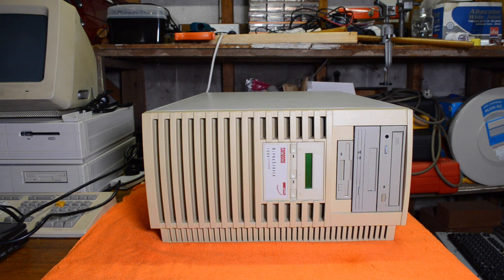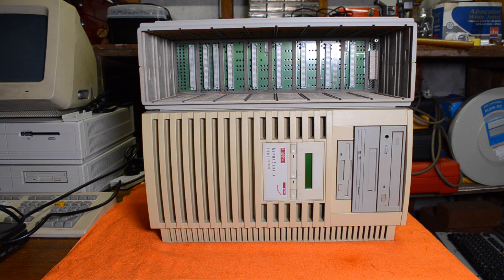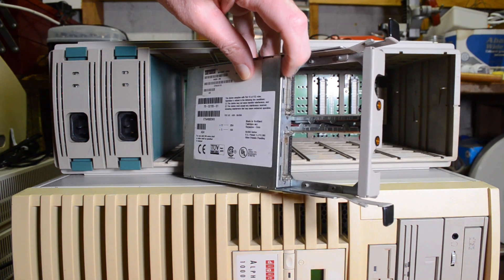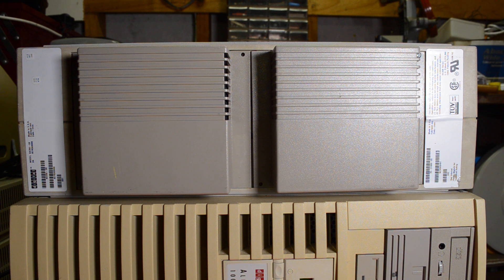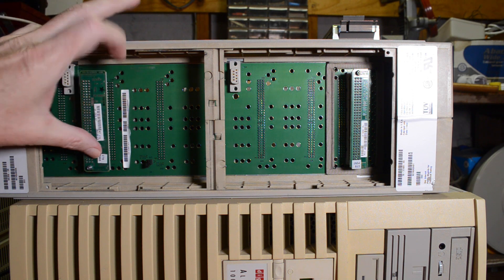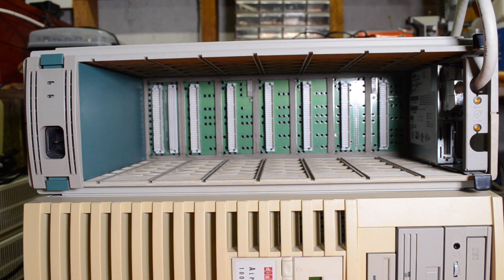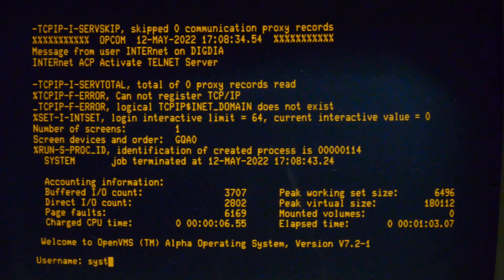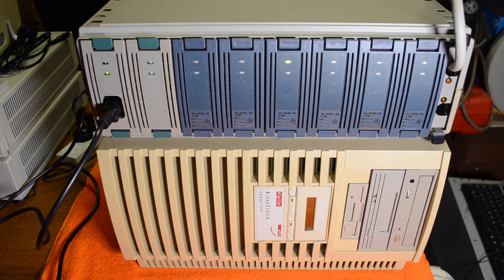BA356 StorageWorks Shelf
Digital introduced the StorageWorks system in 1993 to allow standard disks, tapes, CD-ROMs and various controllers to be easily hot-plugged into shelves. These modular blocks were used for everything from personal workstations to enterprise systems.

In this video, I look at a simple 8 slot shelf, fill it with disks and connect it to an Alphaserver.